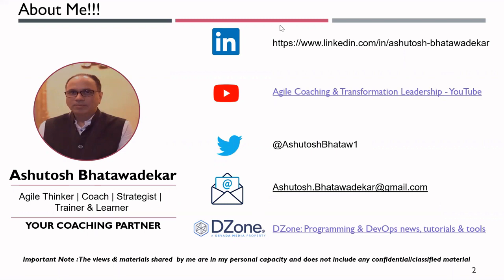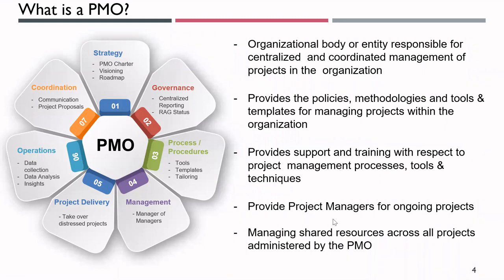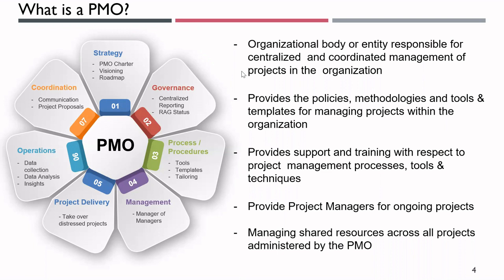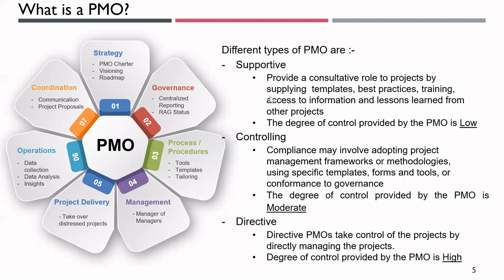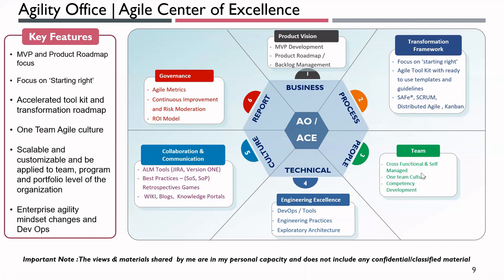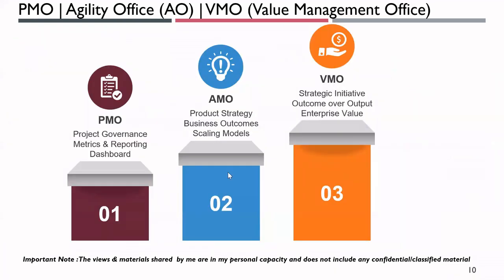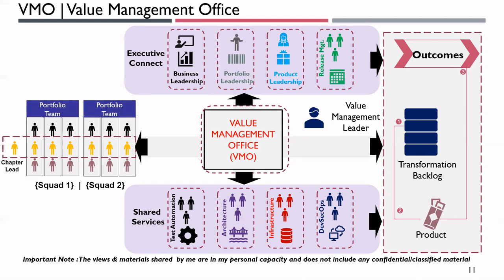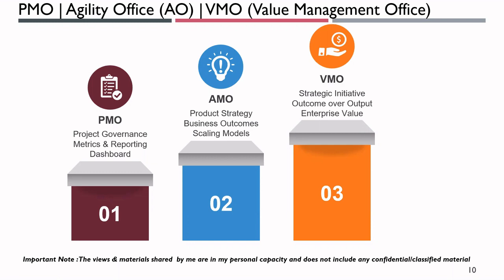Project Management Office (PMO) - Transformation into a Value Management Office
In this video , I talk on how the PMO office is transforming itself into a Value Management office. Do watch the video and share your thoughts on the same